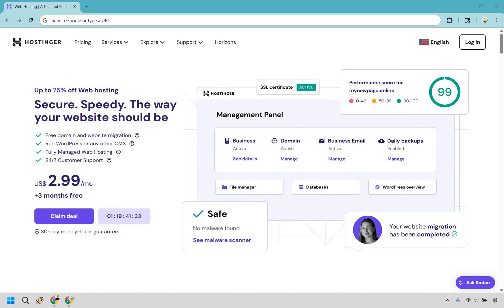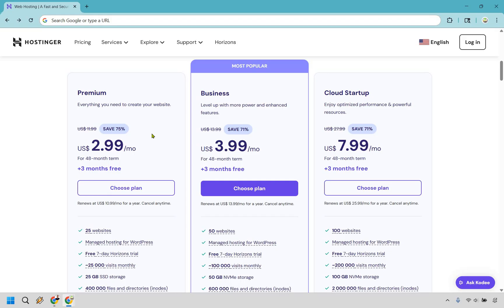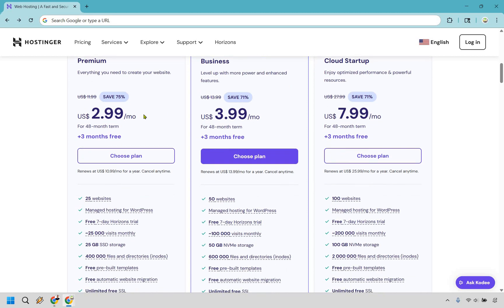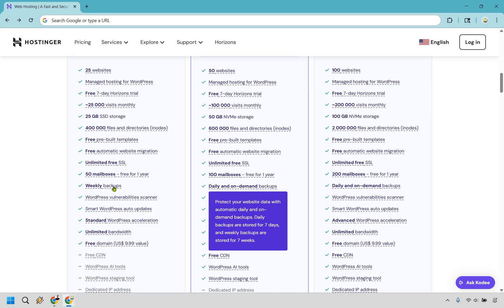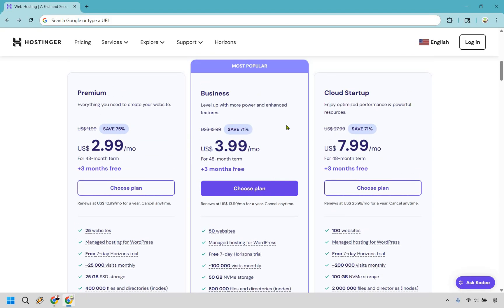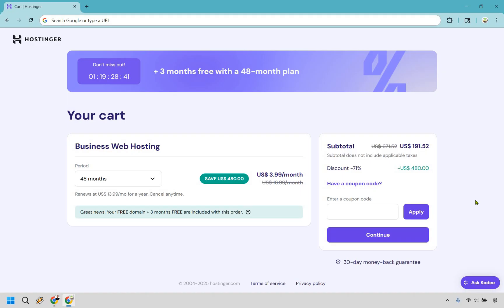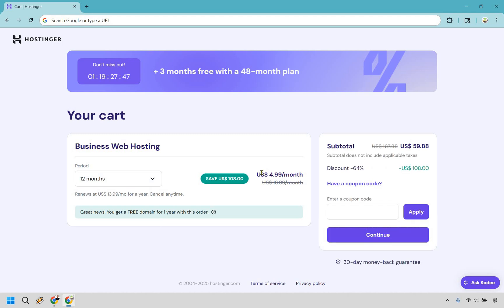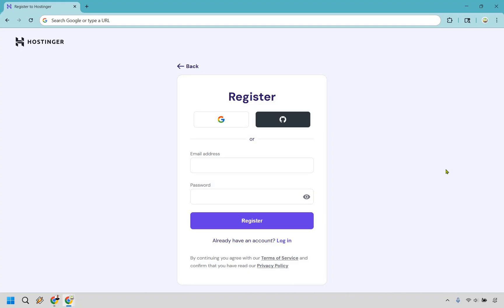Hostinger Premium Vs Business Plan (I Broke It Down So You Don’t Have To)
Hostinger Premium Vs Business Plan

🎬 Chapters
00:00 Claim Discount
00:20 Premium Vs Business
03:28 Coupon Code
05:35 Register & Pay
05:58 Free Domain Note

👋 Hey there! Thanks for checking out my Hostinger Premium Vs Business Plan video. Here's what I'll be covering for you.

🏝️ Hostinger Premium Vs Business Plan: A direct comparison of the two most popular Hostinger plans, so you know exactly which one makes sense for your website needs.

🏝️ Hostinger Premium Plan: Ideal for beginners or small websites, this plan includes a free domain, 25 websites, free email, and weekly backups, solid for getting started.

🏝️ Hostinger Business Plan: Built for growing sites, this plan adds daily backups, more processing power, and better performance, great if you’re expecting more traffic or running a small business site.